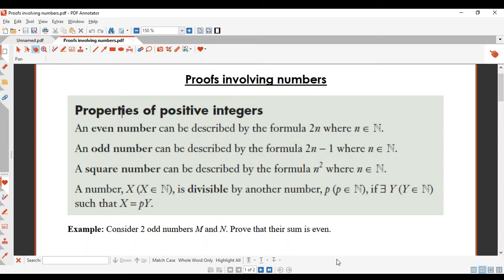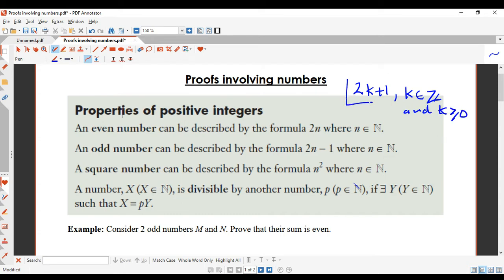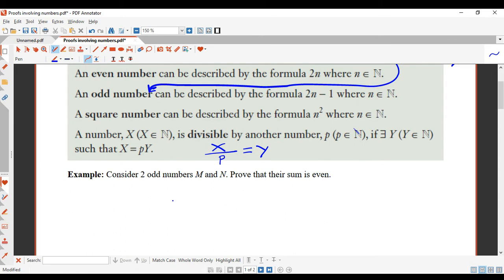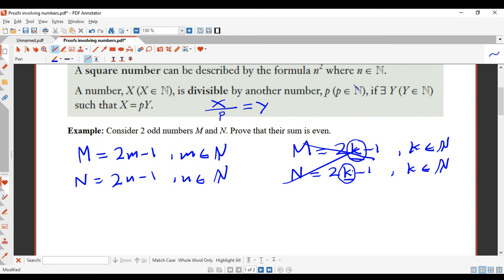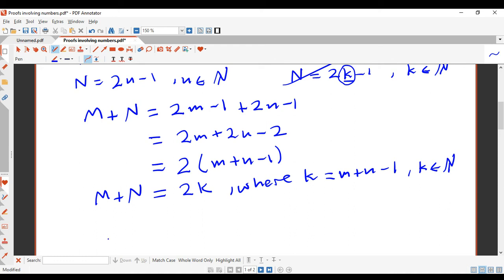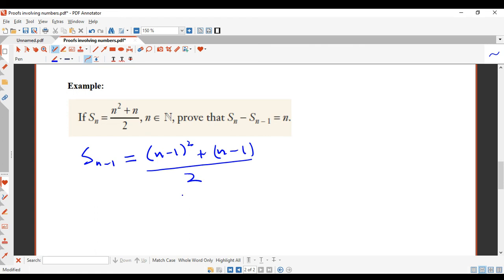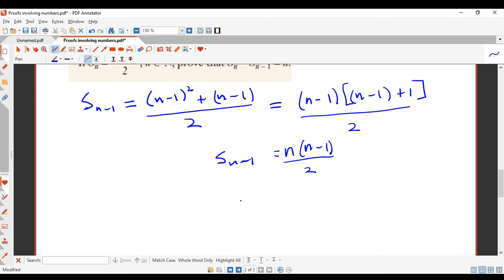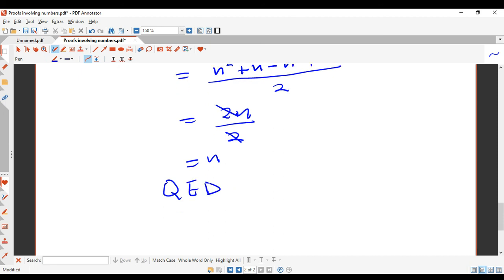Proofs involving numbers